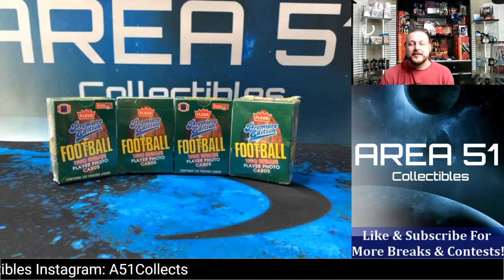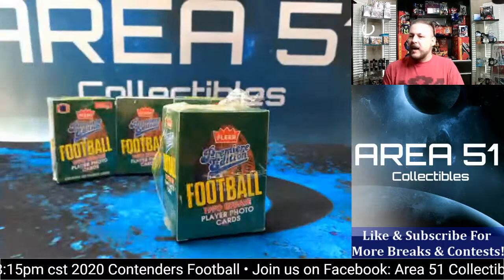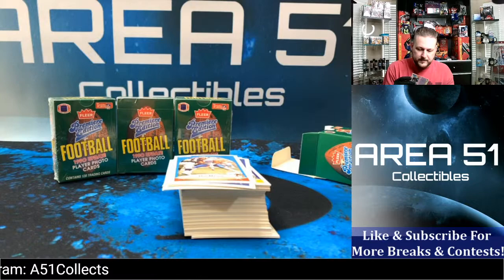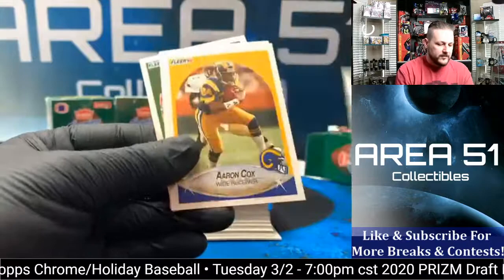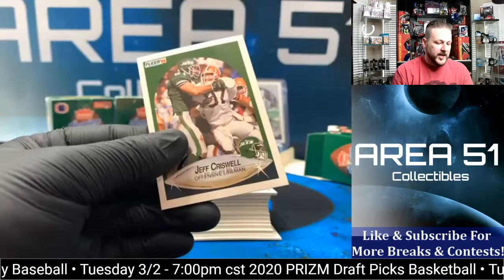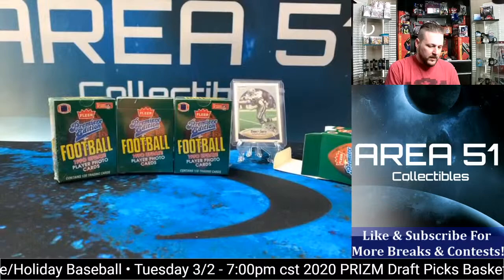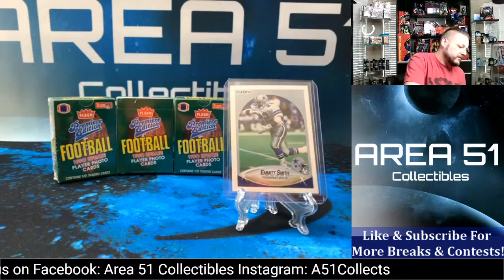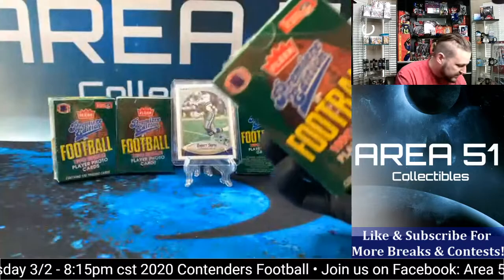Searching For Treasure! (Emmitt Smith RC) 1990 FLEER Football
Erin goes on one of his famous treasure hunts looking for gold! In this case, that means Emmitt Smith Rookie cards in 1990 FLEER Football Update!